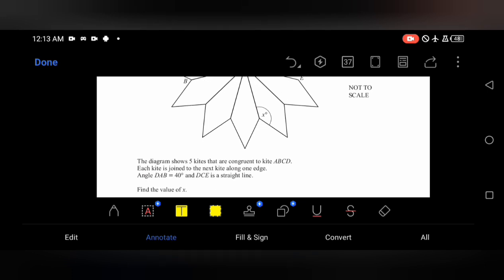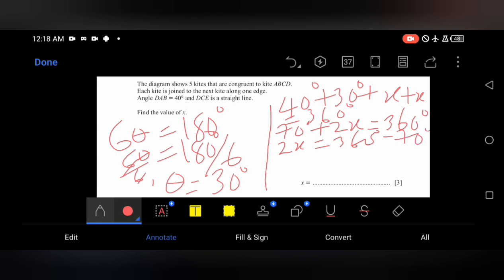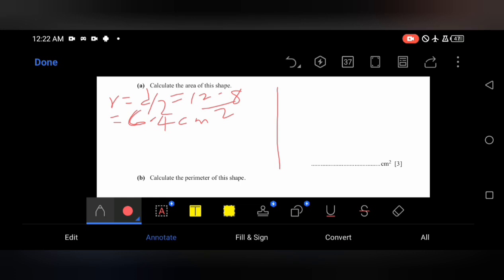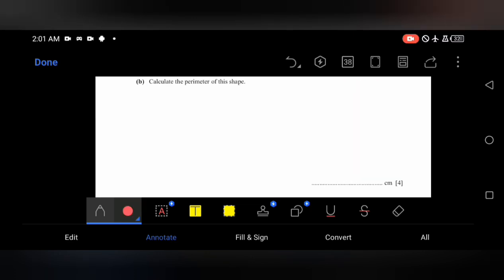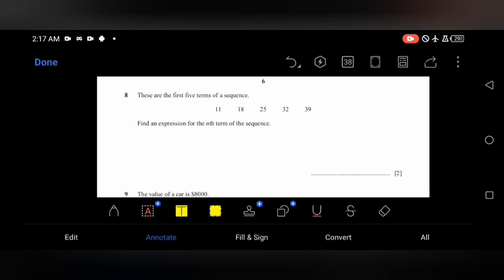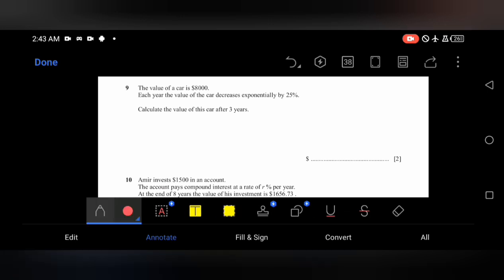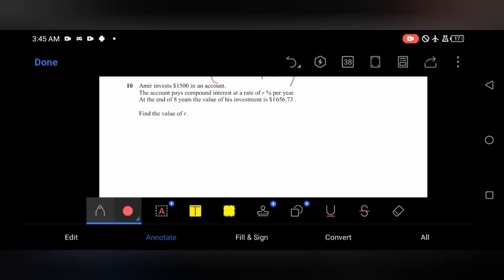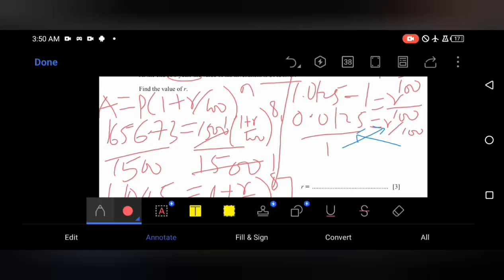SOLUTIONS TO QUESTIONS 6 TO 10 CAMBRIDGE IGCSE MATHEMATICS PAPER 2 (EXTENDED) MAY JUNE 2024 0580|21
SOLUTIONS TO CAMBRIDGE IGCSE MATHEMATICS 2024 PAPER 2